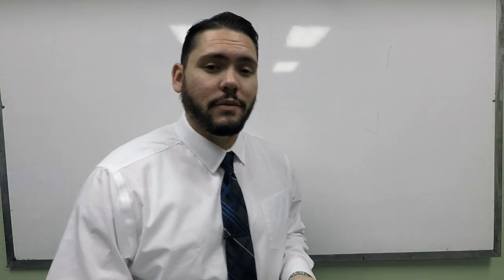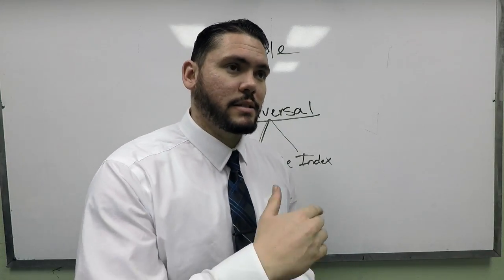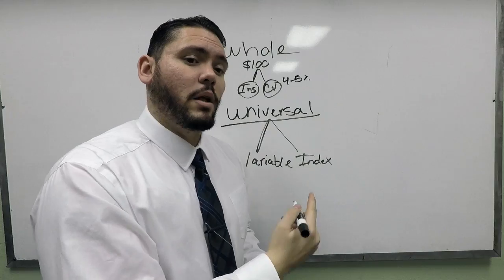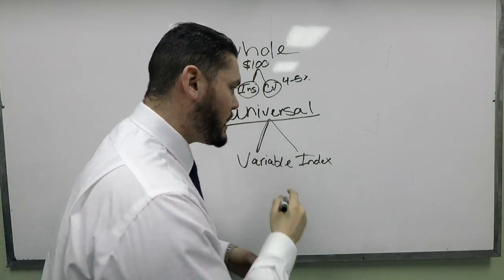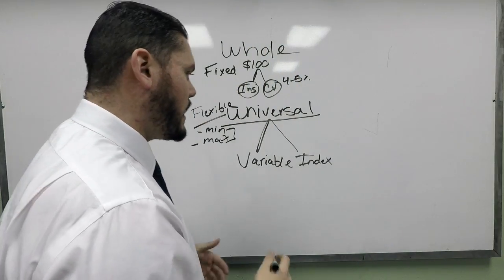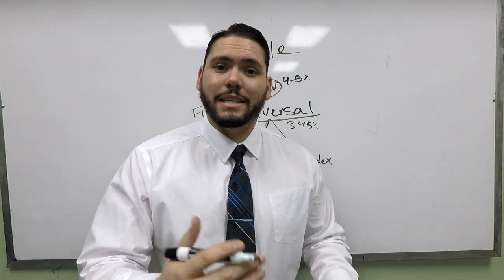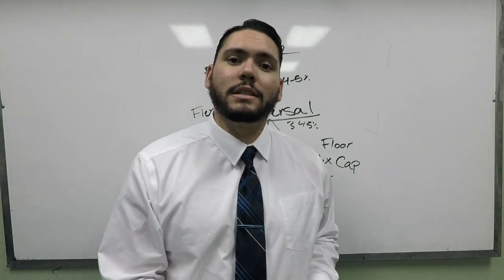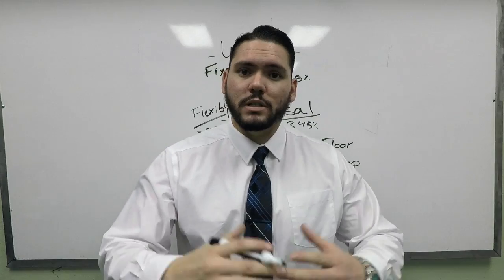Permanent Policy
What is a permanent policy?

Barrow Consulting and Wealth Management